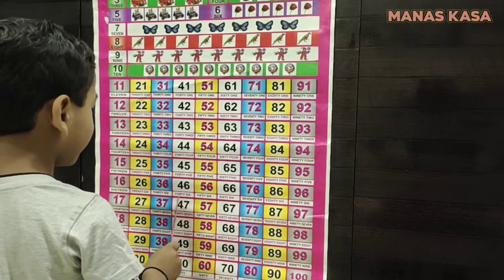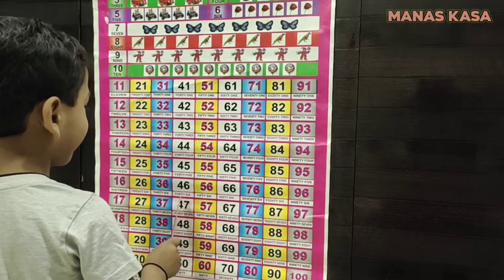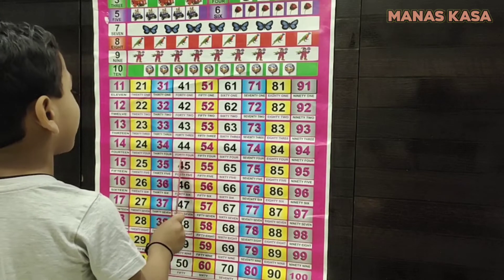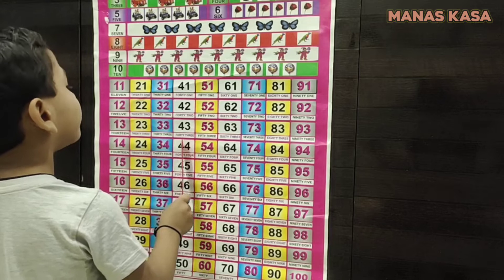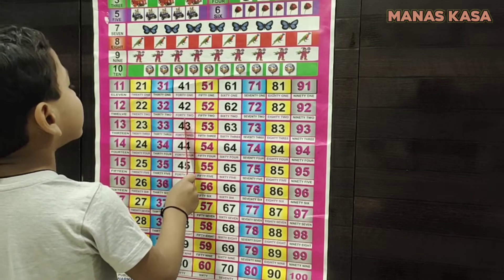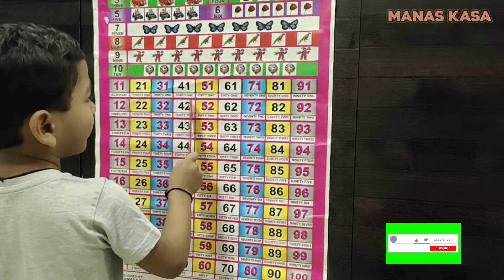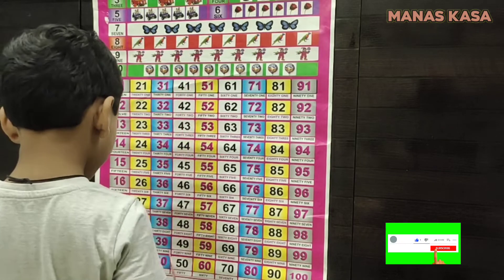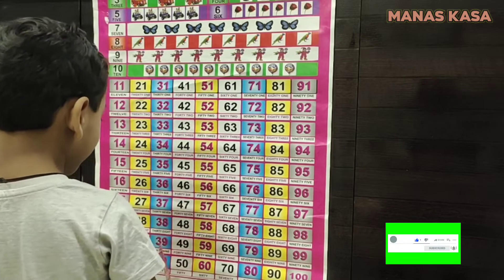बच्चों को reverse number learning 100 to 1 # Count 1 to 100 # Numbers की पहचान आसानी से कैसे करवाएं?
Kids can easily understand and learn reverse counting
Kids can learn backward counting Backwardcounting​ Kids should learn counting first
#1 to 100 numbering
#1-100 Learn Counting
brainboosting activities